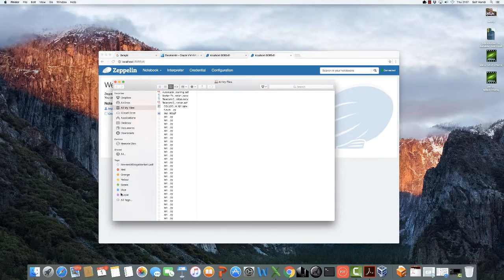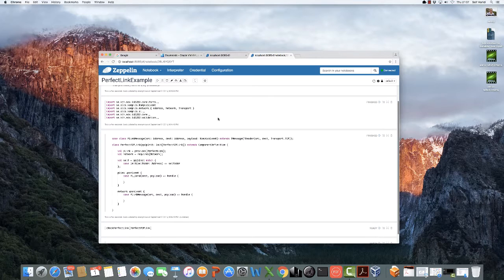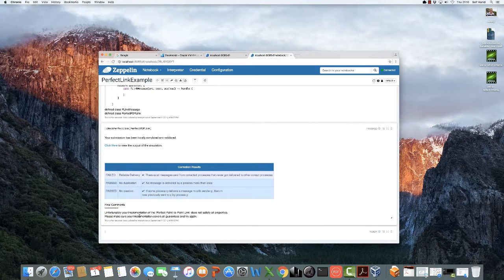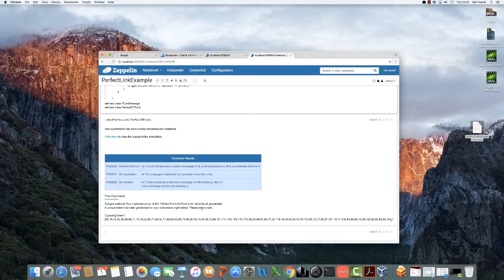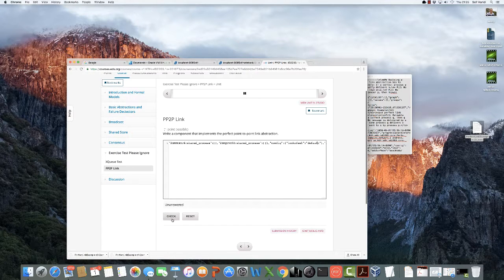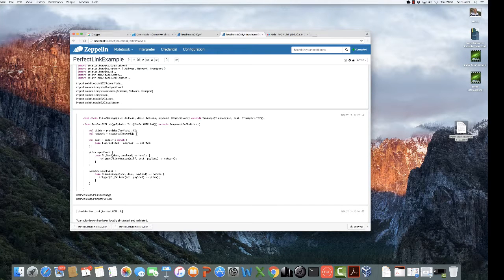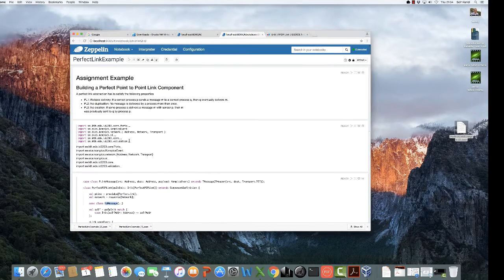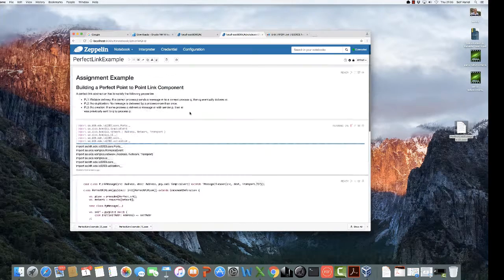S1 3 Assignments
programming assignments